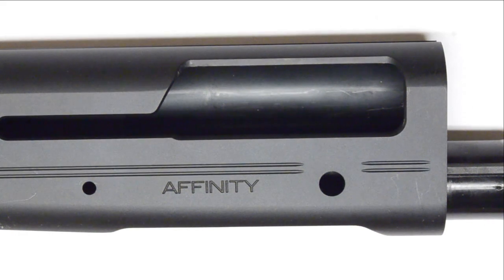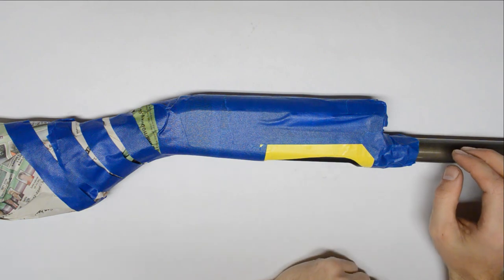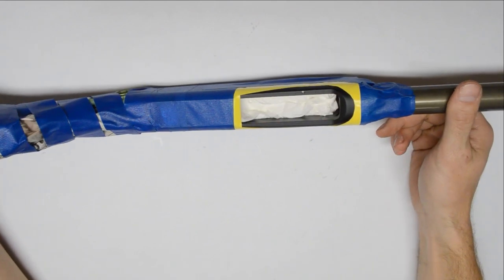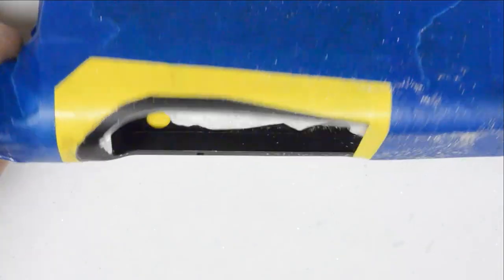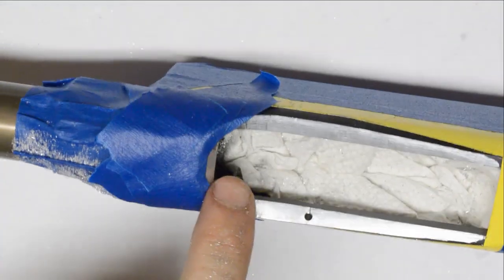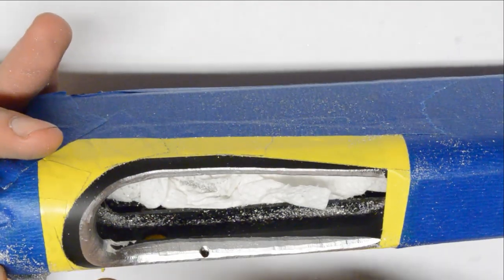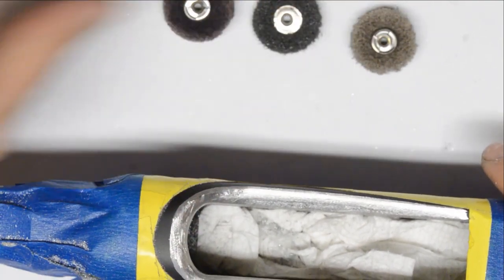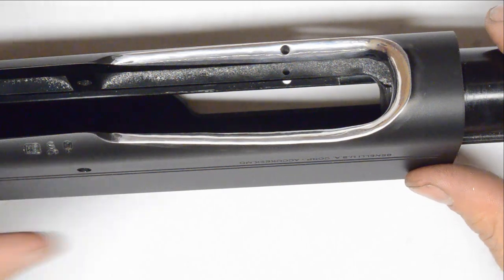How to open up a shotgun loading port - Franchi Affinity 3-Gun Mods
In this video I cover the method I use to open shotgun loading ports.  This is not an end-all be-all  One True Way, just how I do it.  There are other great videos out there I would also recommend you watch, chiefly Jesse Tischauser's video series on the same subject:

The tools I used are:

- Brightly colored vinyl tape & 2" painters tape.
- Variable speed Dremel or equivalent die grinder
- 1/8" double cut carbide burr
- Dremel sanding drums, fine grit
- Dremel EZ Lock mandrel and finishing abrasive buffs in 180, 280 and 320 grit
- Dremel buffing wheel and white rouge, green stainless and blue all-purpose buffing compounds.
- Vise with padded jaws.

This video also applies to pretty much any shotgun used for 3-gun or multi-gun, Stoeger M2000, M3000, M3K, Mossberg 930, Beretta 1301, FN SLP, Benelli M1 Super 90 M2, Remington Versamax.